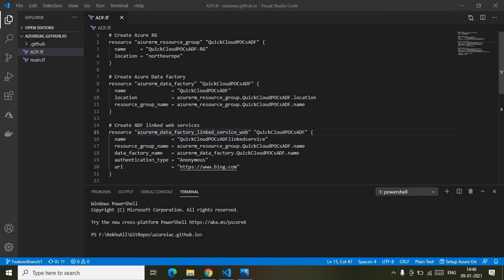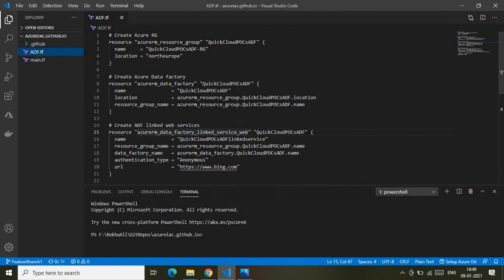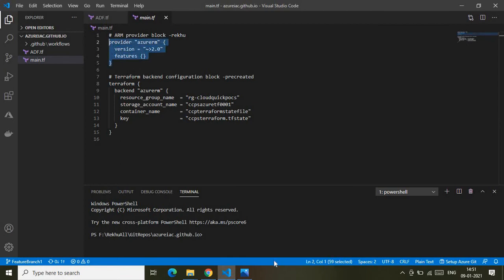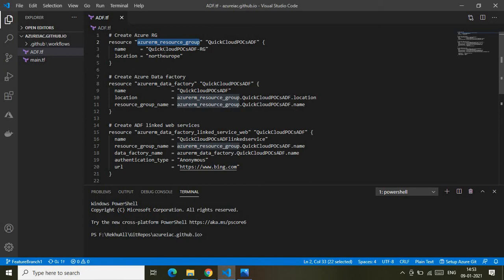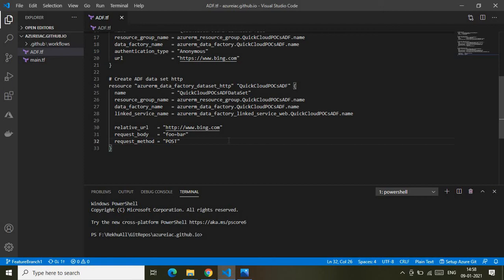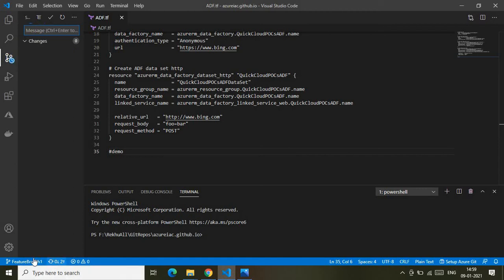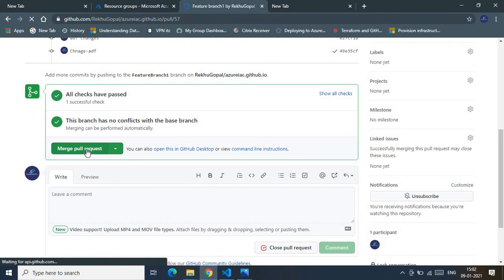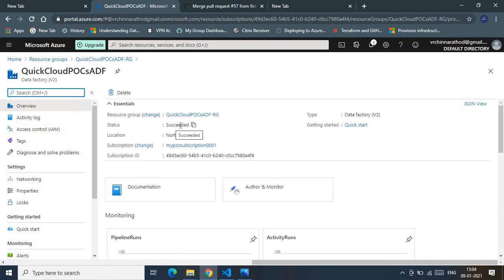Terraform to create Azure Data Factory | GitHub Actions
This video shows demo of creating Azure Data factory service using Terraform and deployment via Github Actions. It contains - Pictorial view explanation of flow, A clean code walk through , Environmental explanation and demo of creation service Github Actions.